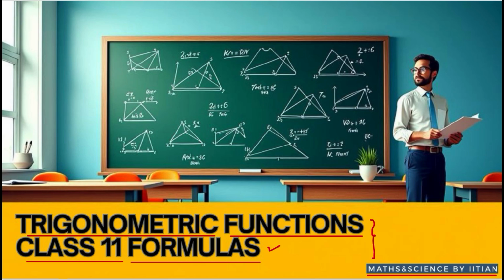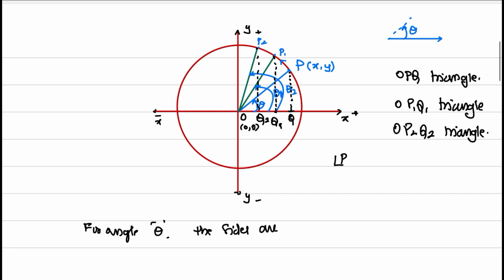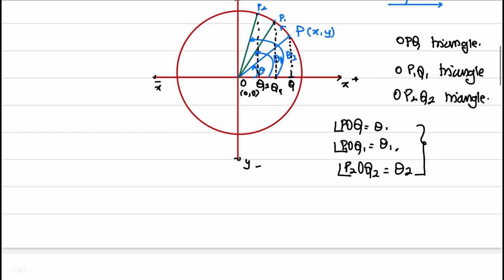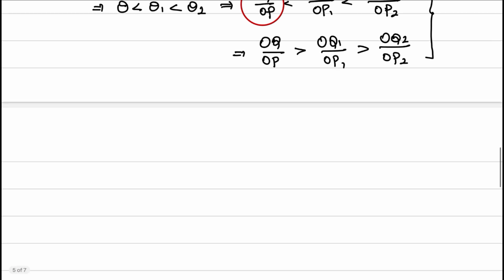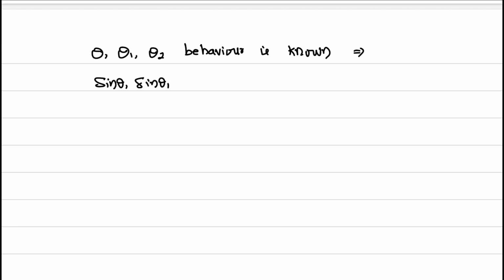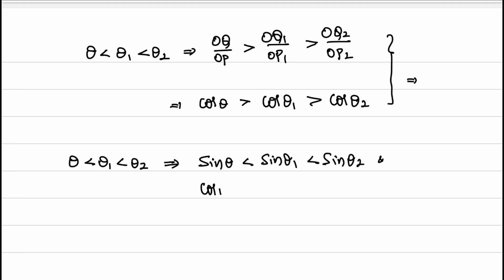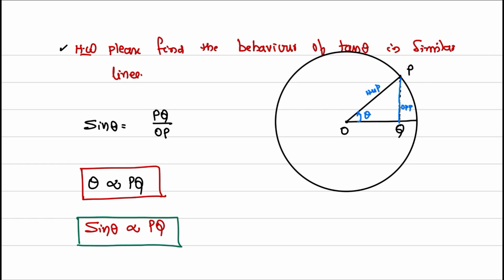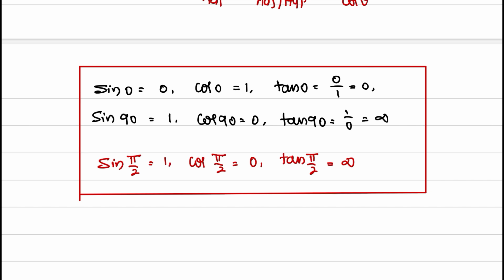IIT JEE Maths Lectures Functions - Trigonometric Functions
Do you want to understand the Trigonometric Functions for Class 11 &  for JEE Mains 2026 Explained by IITian, then you are at the right place.

Welcome to the channel Maths&Science by IITian. JEE Mains Explained by IITian.

📘 Master Trigonometric Functions – One of the most important chapters in Class 11 Mathematics (CBSE, NCERT) and a foundation for IIT JEE, NEET, and other competitive exams! In this full chapter video, taught by an IIT Bombay graduate, you'll learn Trigonometry from basics to advanced level – whether you're preparing for CBSE Term 1/2 exams or building a strong base for JEE Main & Advanced 2025/2026, this is the perfect starting point!

✅ What You'll Learn in This Video:

Radian & Degree Measure – Conversion Tricks
Trigonometric Ratios & Identities (sin, cos, tan, cosec, sec, cot)
All Important Formulas with Proofs
Trigonometric Functions of Sum, Difference & Multiple Angles (2θ, 3θ)
Product-to-Sum & Sum-to-Product Identities
Trigonometric Equations & General Solutions
Domain, Range & Graphs of Trigonometric Functions
NCERT Exercise 3.1, 3.2, 3.3 Solutions (Step-by-Step)
JEE-Level Problems & Shortcuts for Fast Calculations
Common Mistakes & IITian Tips to Score 100% in Exams
🎯 Perfect For:

IIT JEE / JEE Main / Advanced Aspirants
Foundation for NEET, Olympiads & Other Competitive Exams
Students Struggling with Trigonometry? Start Here!
👨‍🏫 Taught by an IITian – Learn smart strategies, memory tricks, and problem-solving techniques used by toppers to crack JEE with confidence.